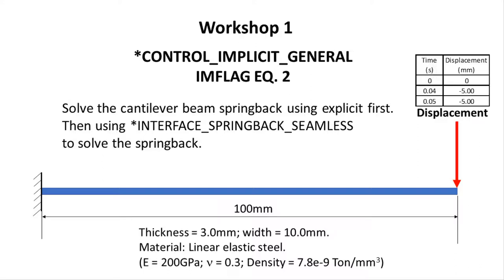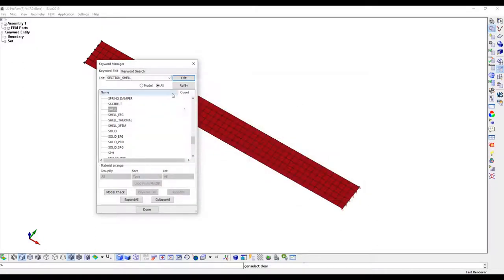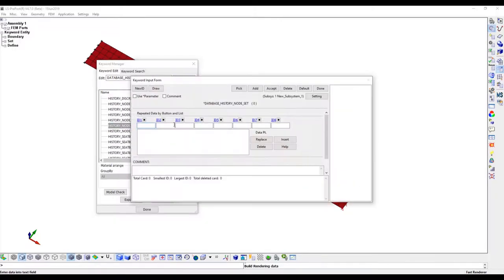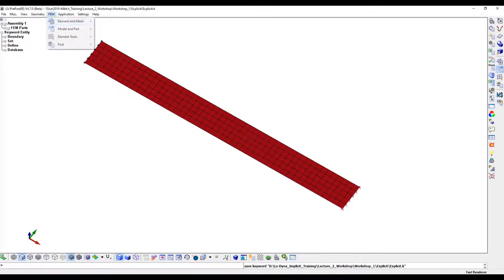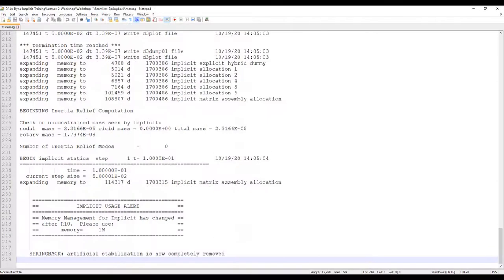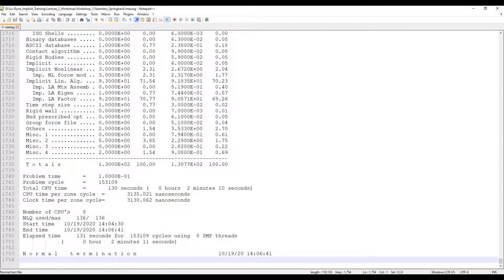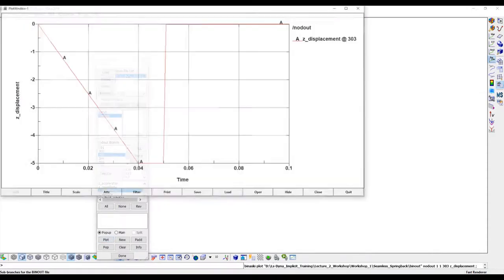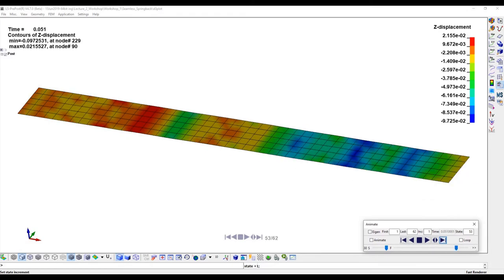Ls-Dyna Implicit Training: Lecture 2 Workshop 1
Using *INTERFACE_SPRINGBACK_SEAMLESS to solve the springback of a cantilever beam. This looks simple but you need to be very careful to check the results. *INTERFACE_SPRINGBACK_SEAMLESS is much more convenient than dynain output method in springback analysis but you must be very cautious by using this method.

The following is a list of the training videos available so far.